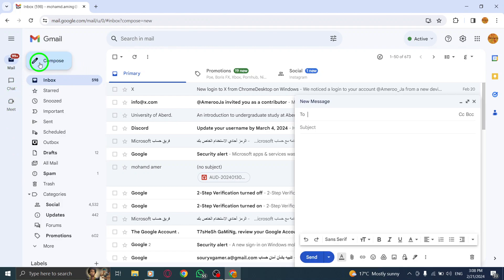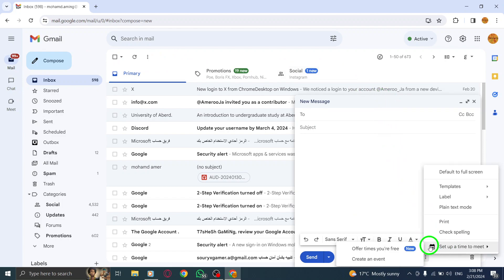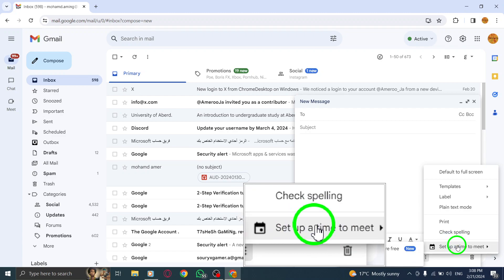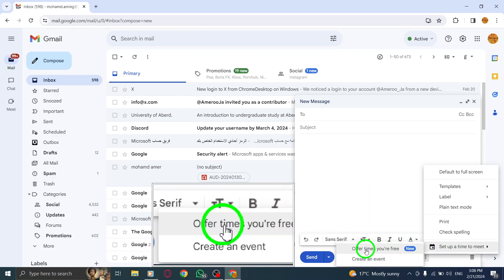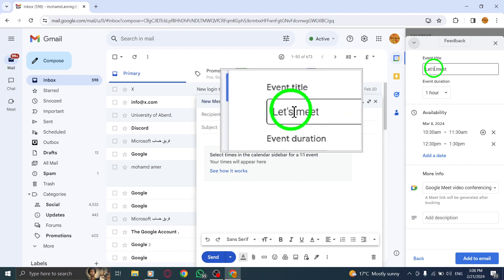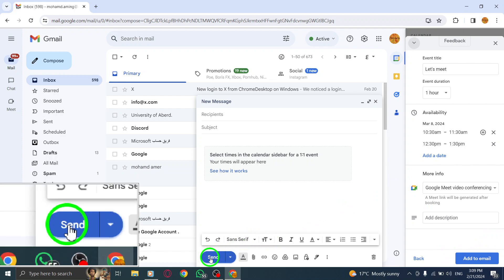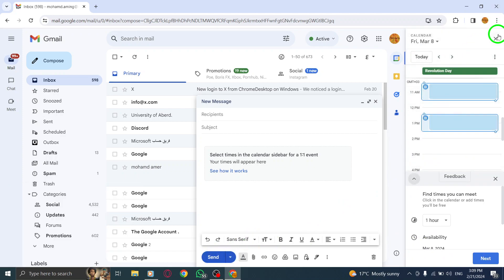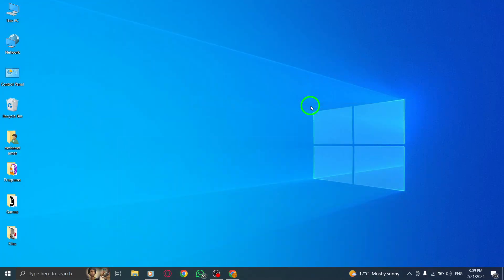How To Offer Available Times To Meet In Gmail On PC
Need to schedule a meeting but not sure when you're both available? Follow these simple steps to learn how to offer available times to meet in Gmail on your PC:

1. Create or reply to an email.
2. At the bottom of your message, click 'set up a time to meet.'
3. Offer times you're free.
4. Select the event duration on the right.
5. Choose multiple times in the calendar grid.
6. Click 'next.'
7. Add an event title.
8. Click 'add to email,' then send.

With this feature, you can easily suggest multiple times for a meeting and allow the recipient to choose the one that works best for them. It's a great way to streamline the scheduling process and avoid back-and-forth emails. Try it out today.